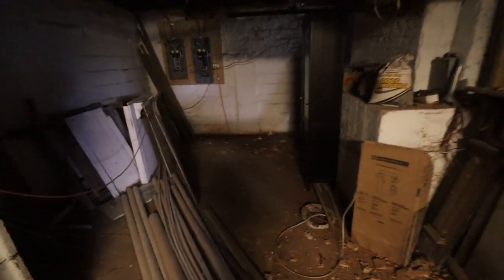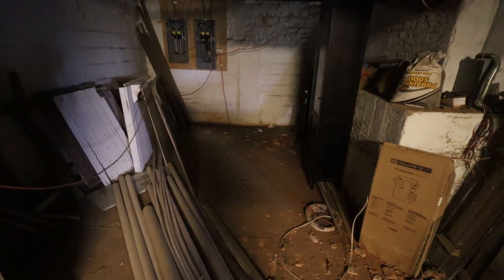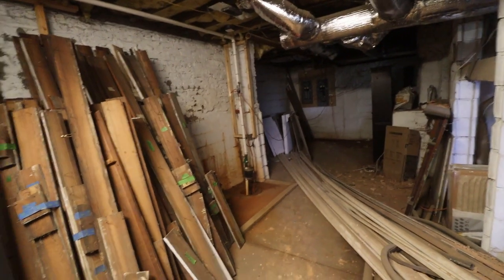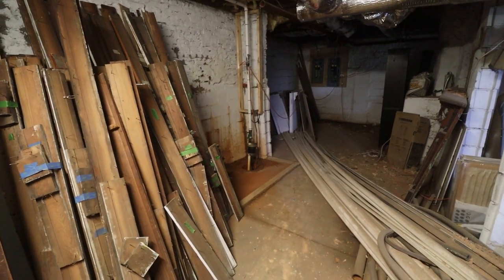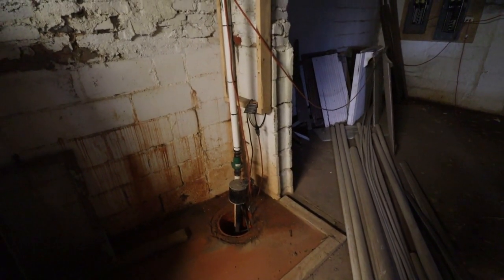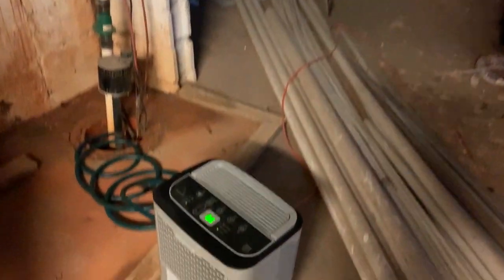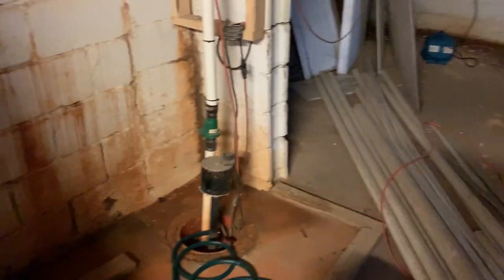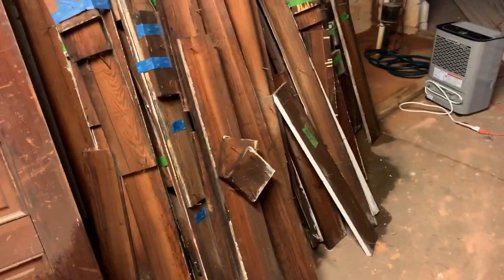Mold in the Basement - Victorian Home Renovation [TirolerInn]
We had a little detour this week as we had some water damage in the basement and corresponding mold. Besides setting up a dehumidifier and cleaning the mold of the trim and moldings I also did some more vacuuming.